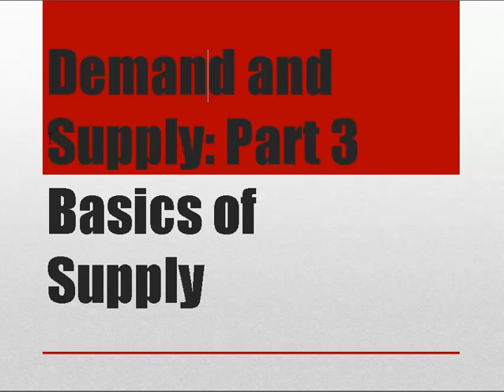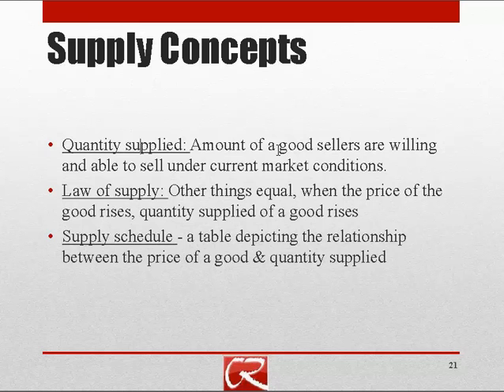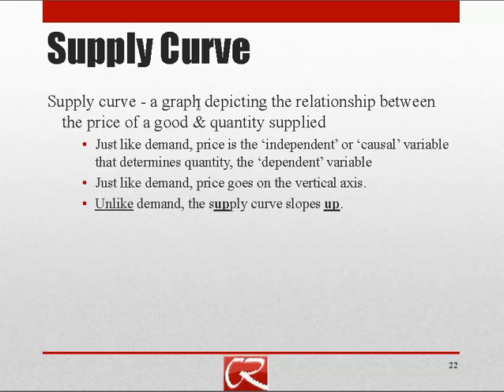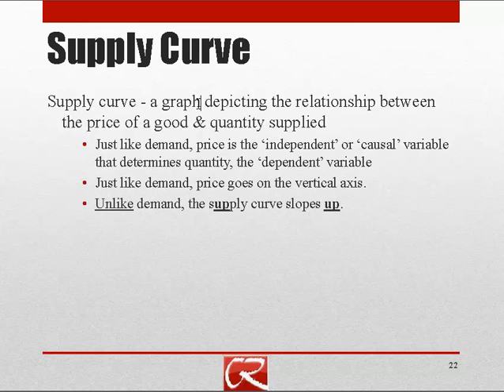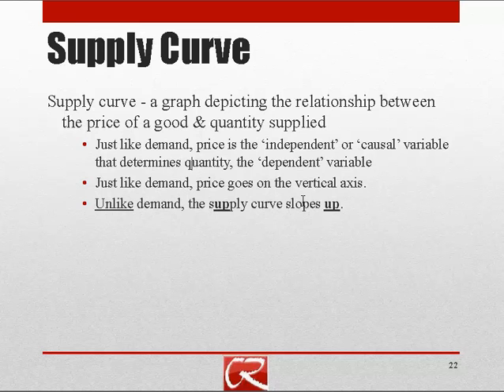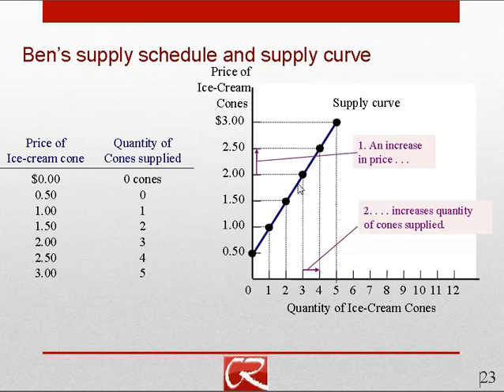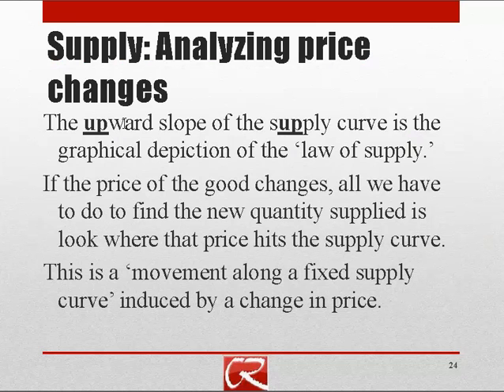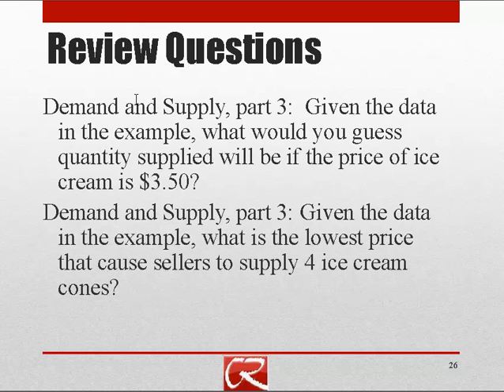Introductory Demand and Supply part 3, Basics of Supply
Basics of supply.  Quantity supplied. Law of Supply.  Supply schedule.  Supply curve.